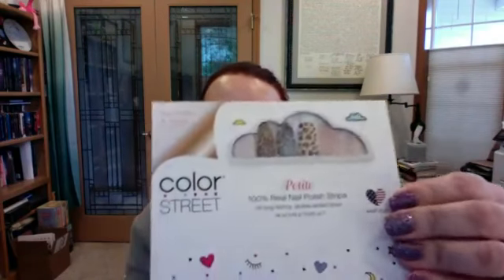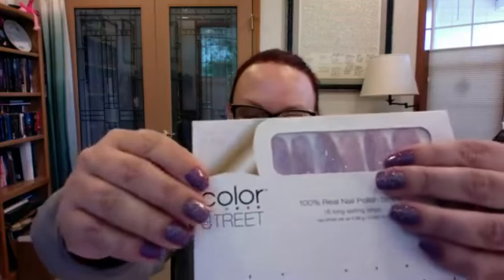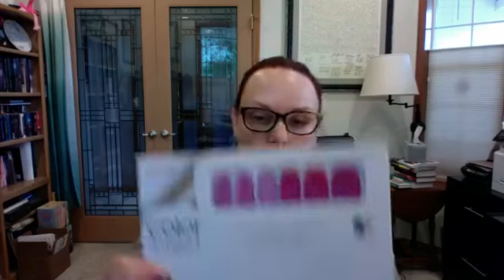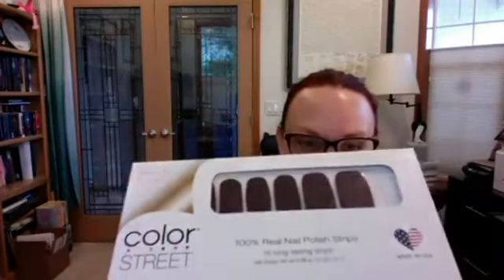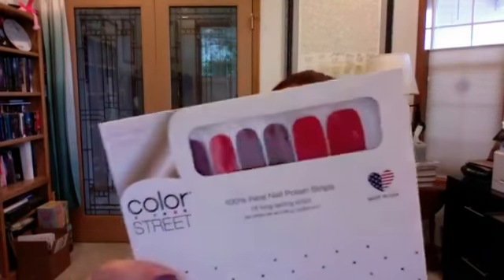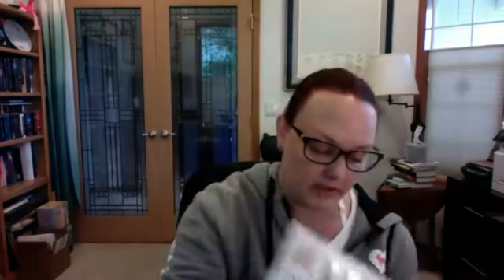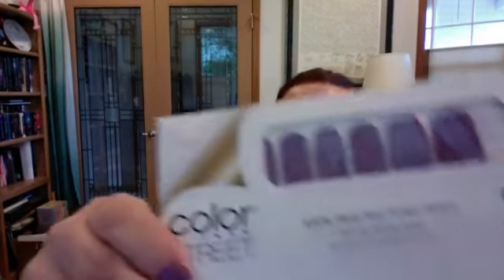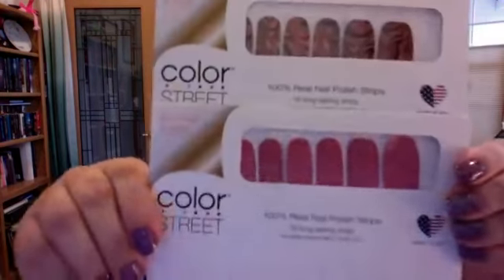Color Street Fall 2019 Preview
As a stylist I had the opportunity to purchase some of the new Fall designs that are launching on September 10th early.  Here is a preview for you.  To learn more follow me over at Facebook